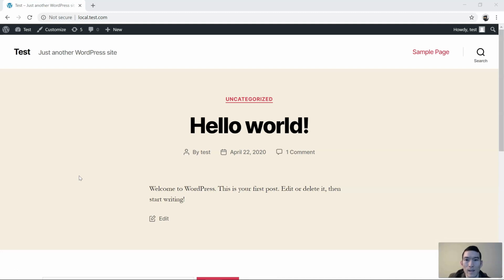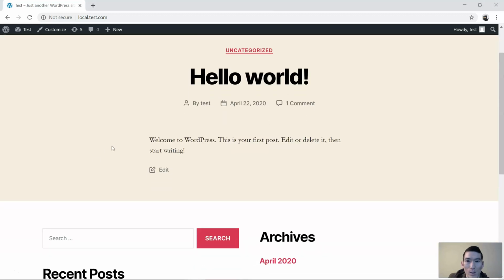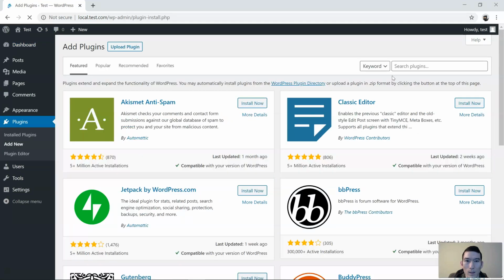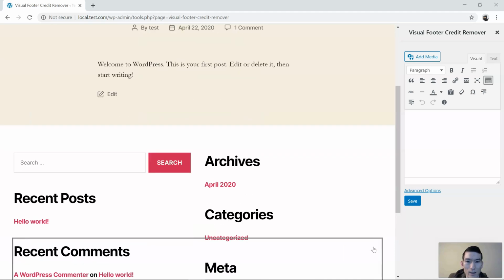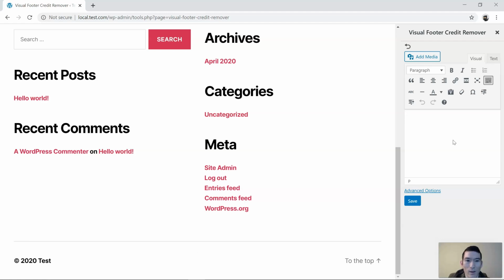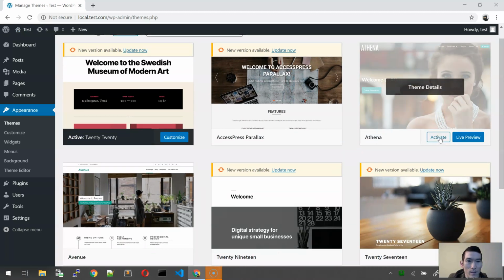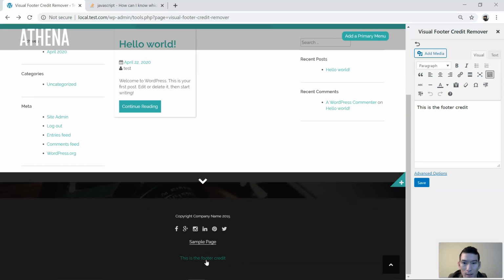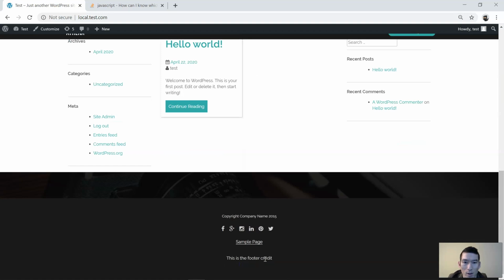Easiest Way To Remove The Footer Credit From Any WordPress Theme - Visual Footer Credit Remover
Learn the easiest way to remove or replace the footer credit from any WordPress theme. I just launched my newest remove footer credit plugin, Visual Footer Credit Remover. All you have to do is locate your footer credit, click it with your mouse and enter content to replace if desired.